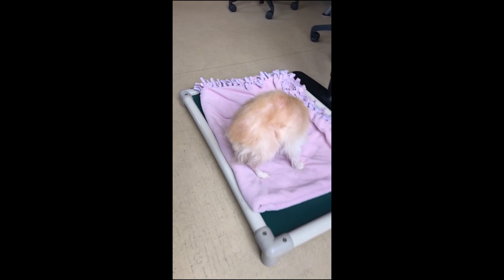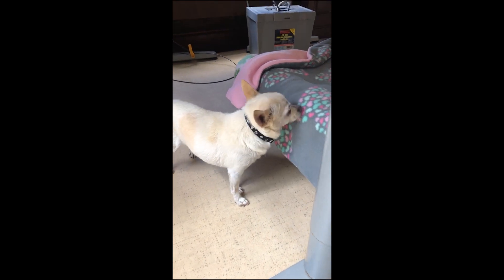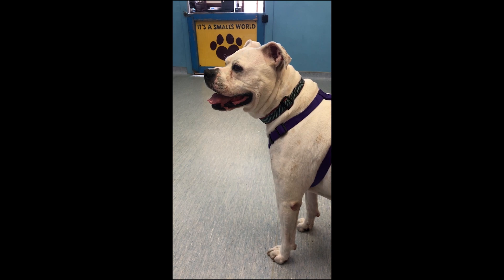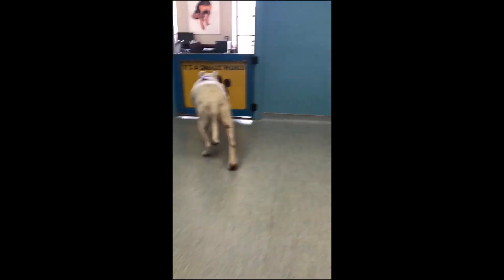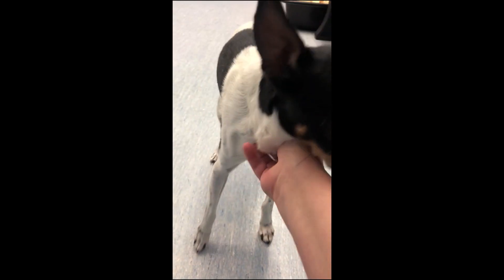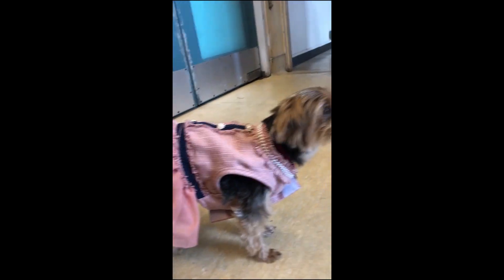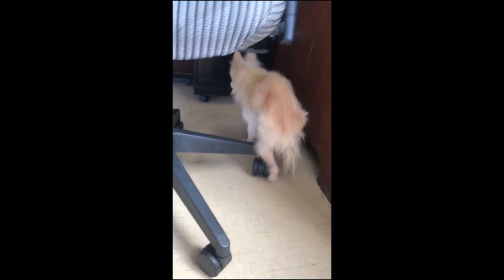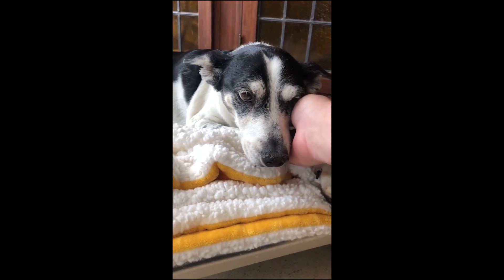The week in Newbies!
Since nobody can come to HQ to see the new dogs, the new dogs are coming to you! Here are the highlights of a week's arrivals!